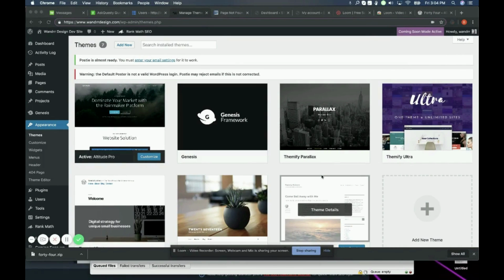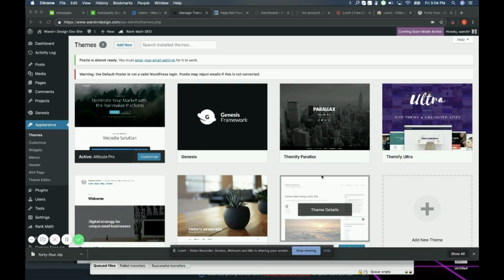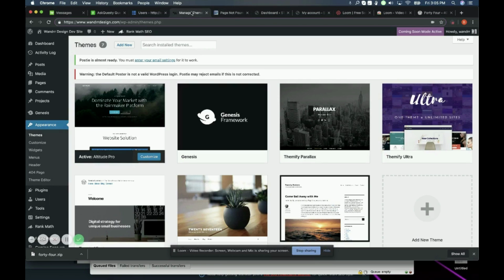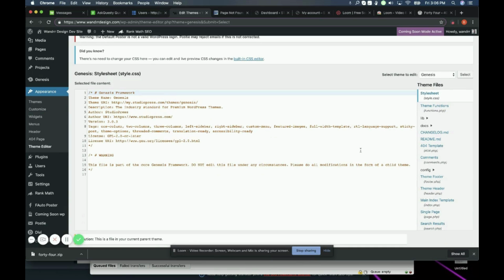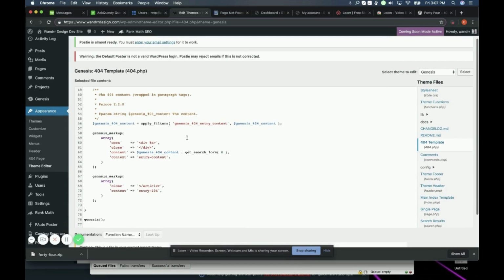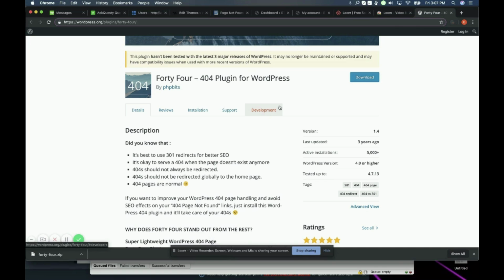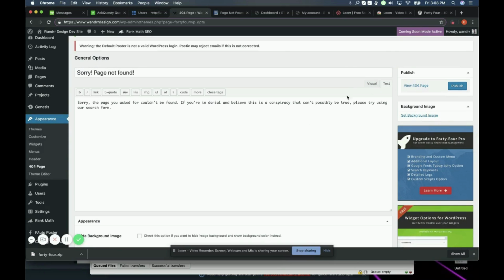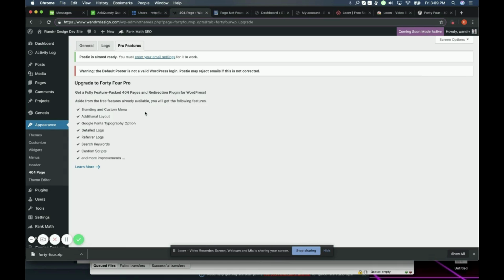How To Customize WordPress Error 404 Page | Wordpress Tutorial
This is a Wordpress tutorial on how to customize wordpress error 404 page